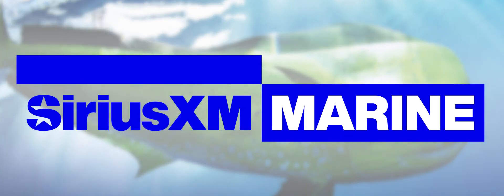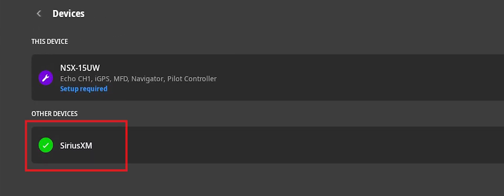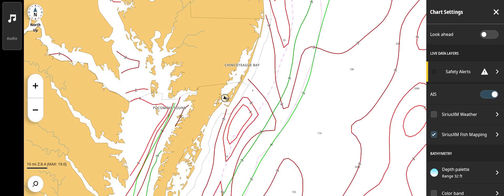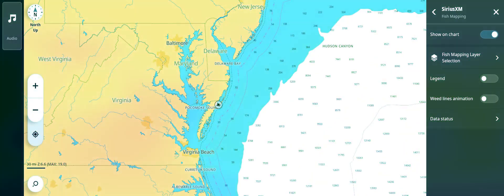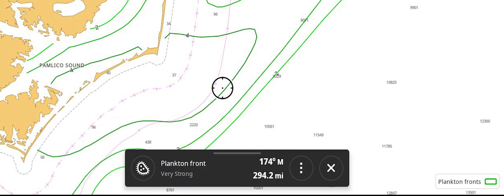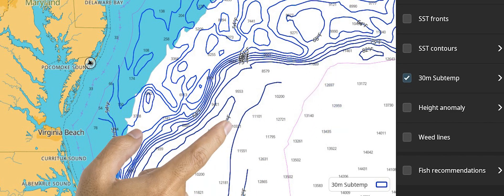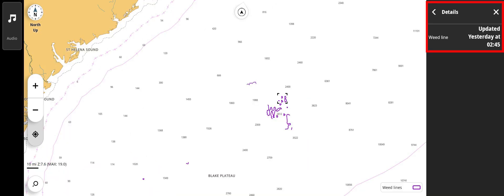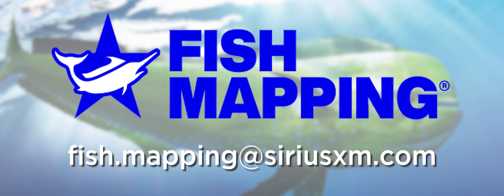Introducing SiriusXM® Fish Mapping on Simrad® NSX® | Feature Overview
Explore how to unlock the full power of SiriusXM® Marine Fish Mapping with the Simrad® NSX® and WM-4 receiver. In this step-by-step guide, you’ll learn how to activate SiriusXM® services, access your Radio ID, and display detailed fish mapping layers on your chartplotter.

From plankton and SST fronts to weed lines, fishing recommendations, and beyond—this video shows how each feature can help you find more productive fishing spots with confidence.

Chapters:
0:00 – Introduction
0:31 – Setup & Subscription (Radio ID + Activation)
1:50 – Accessing SiriusXM® Chart Settings
2:25 – Using Fish Mapping Layers
3:30 – Key Layer Features (Plankton, SST, Temp, Height, Weed Lines)
6:01 – Fishing Recommendations
6:28 – Wrap-Up & Next Steps